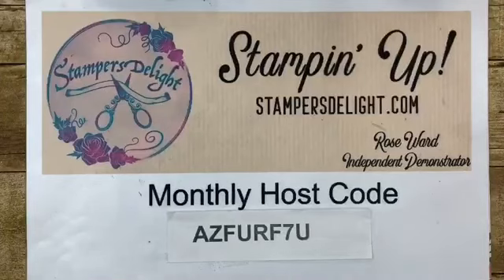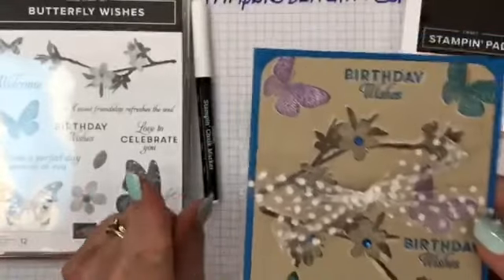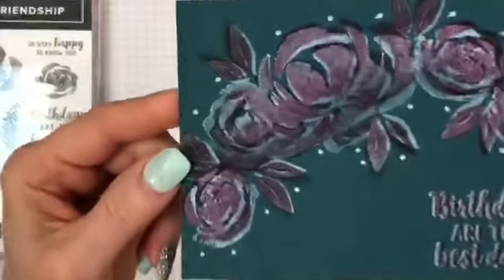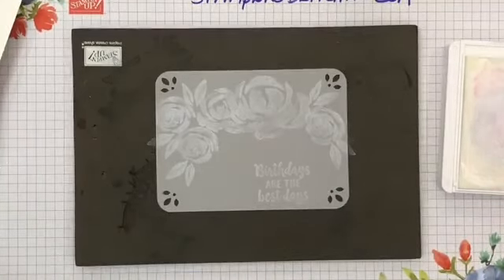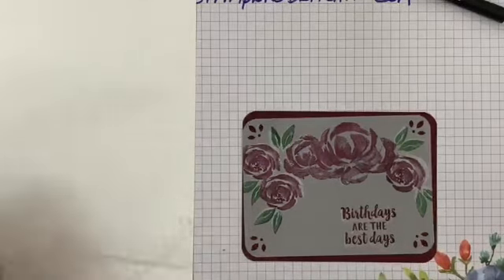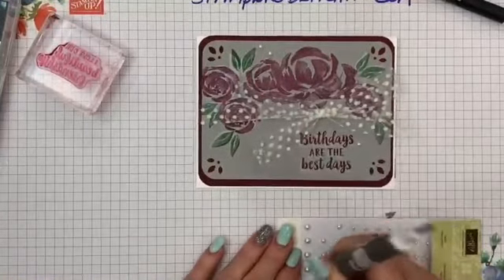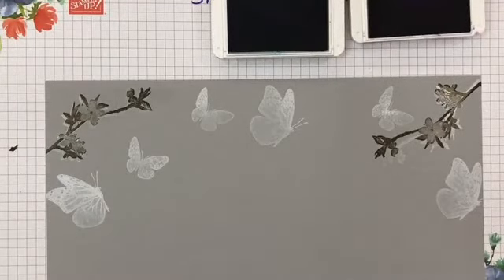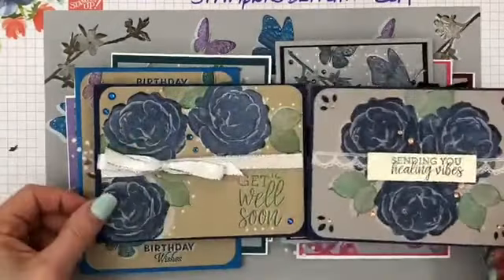Shadowing technique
I love this technique it's great for beginners or Avid crafters!
So much fun to play around with different colors and try them out!
Stamp sets used were
Beautiful Friendship # 149252
ButterFly Wishes #149346
Healing Hugs # 14630
Inks
Whisper White Craft ink
Pacific Point
Garden Green
Merry Merlot
Gorgeous Grape
Melon Mambo
White Chalk Marker #132133
Sign up for my newsletter1
To order these products, or any other products Or to join the fun and become part of my team
Go to
Stampersdelight.stampinup.net